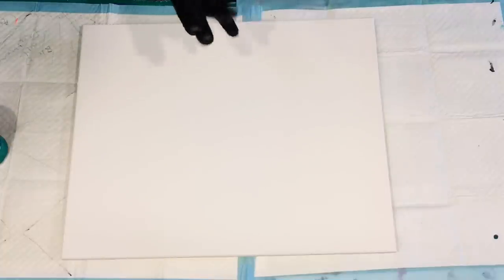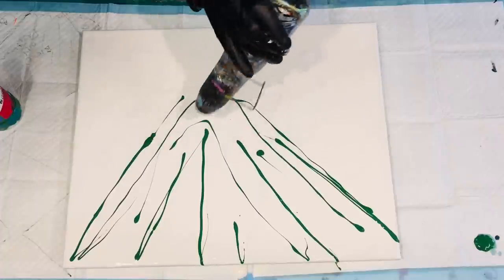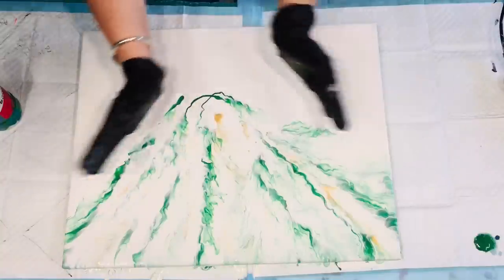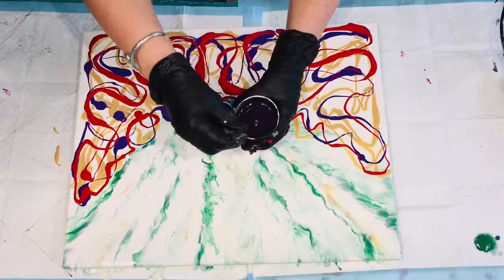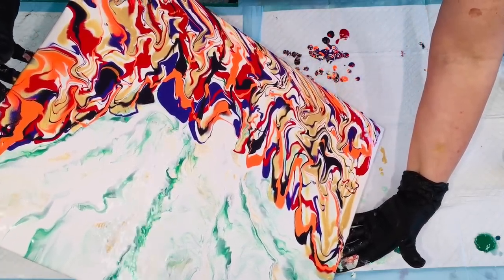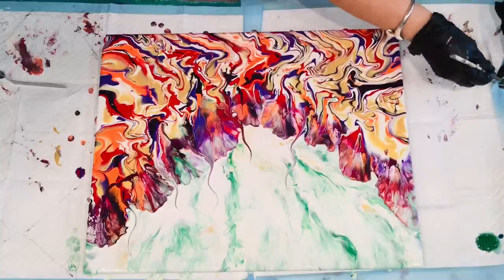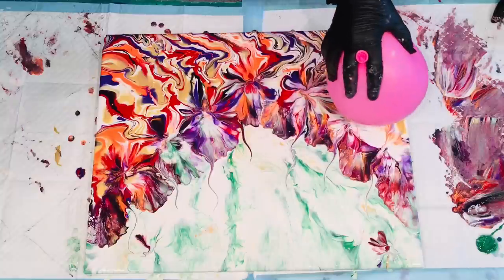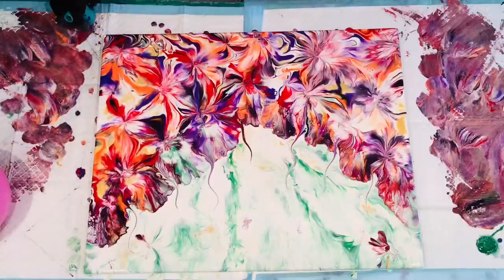Fluid Art~Have you tried this Way? Wow True Berry Delicious 😋 Gorgeous